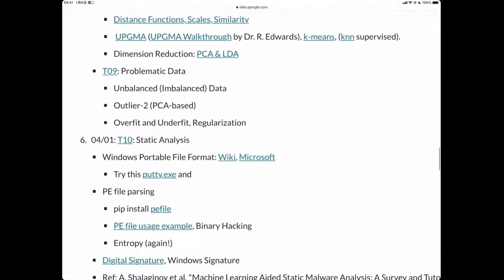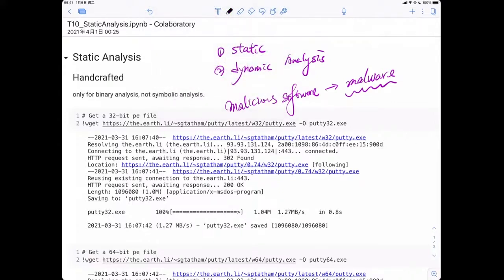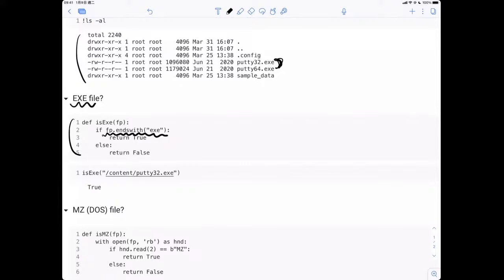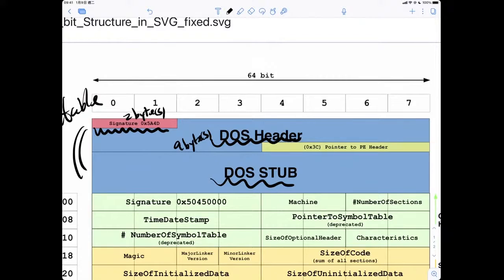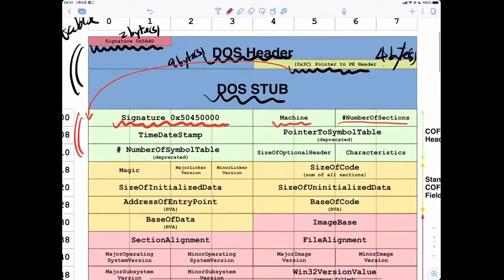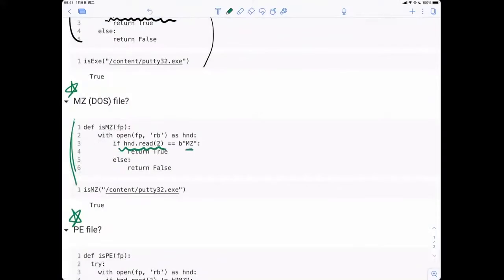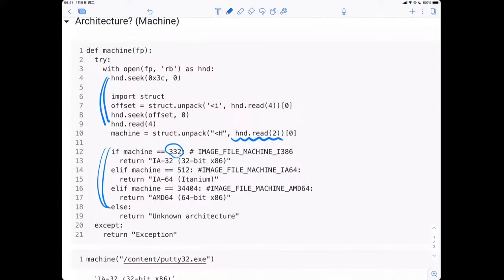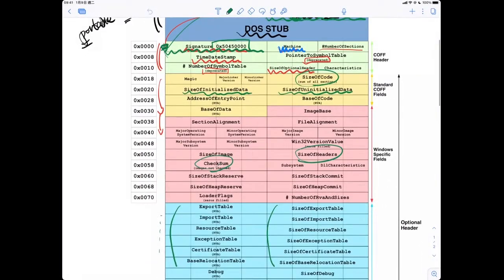[DS4CS][EN] T10-1 Static Analysis